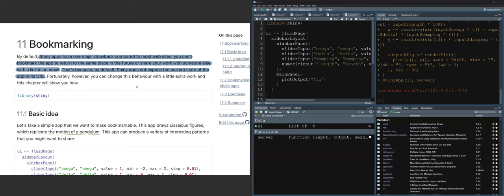Mastering Shiny: Bookmarking (mshiny06 11)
Keuntae Kim leads a discussion of Chapter 11 ("Bookmarking") from Mastering Shiny by Hadley Wickham on 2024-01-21, to the DSLC mshiny Book Club. Cohort 06